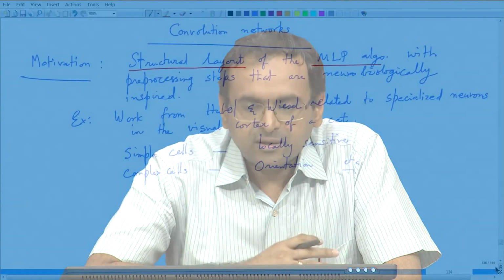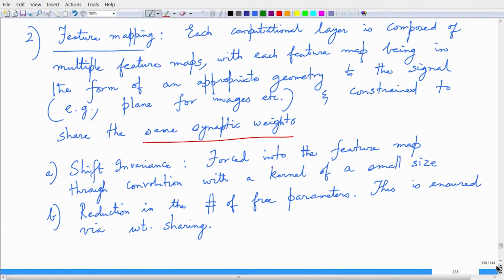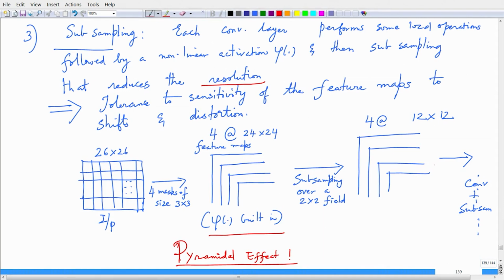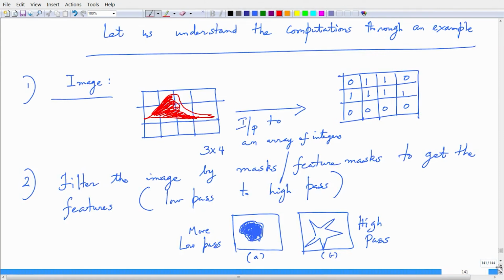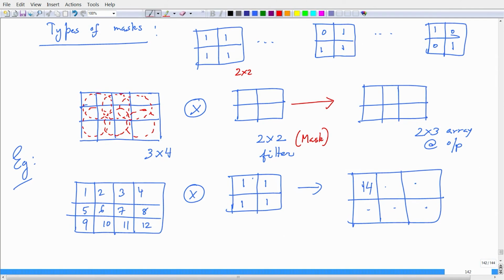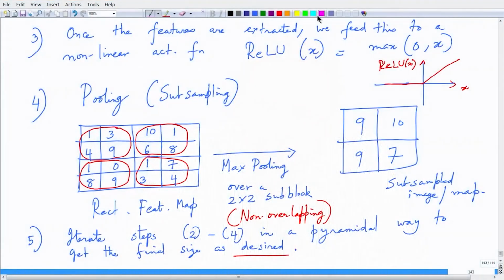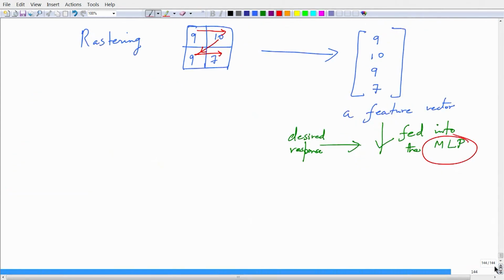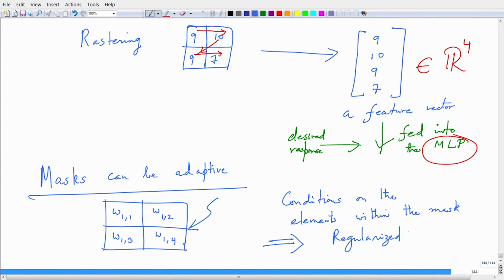Convolutional Neural Networks (CNN)